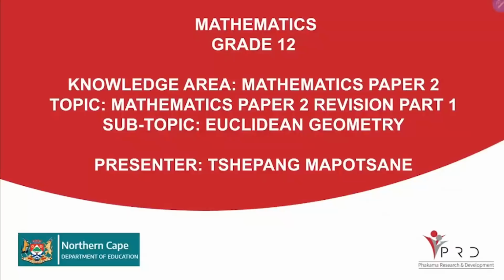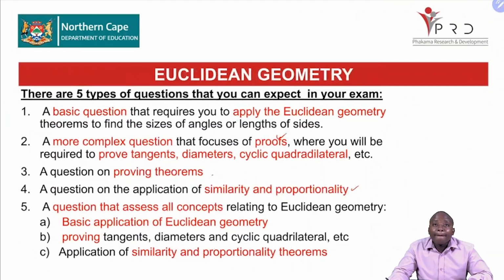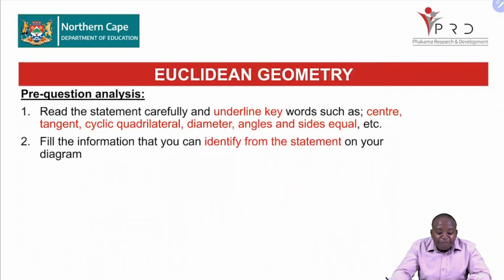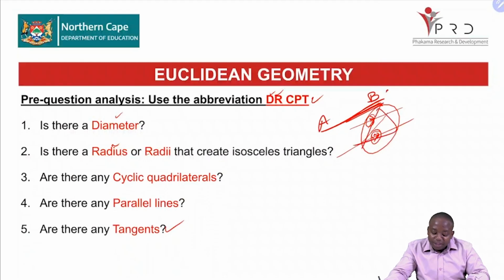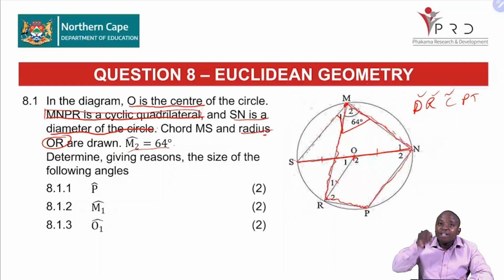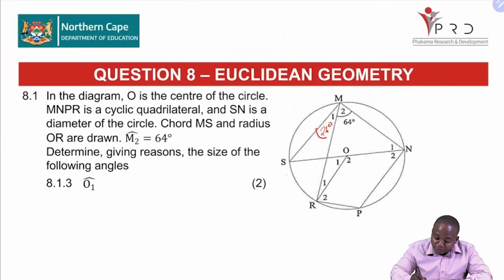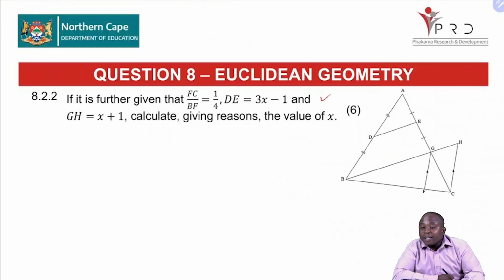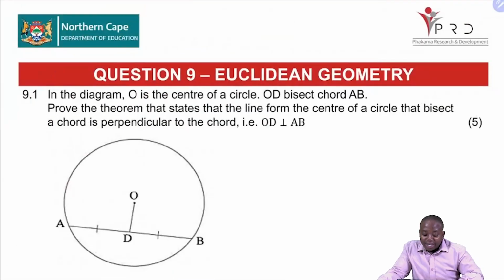MATHEMATICS GRADE 12 : EUCLIDEAN GEOMETRY PART 1